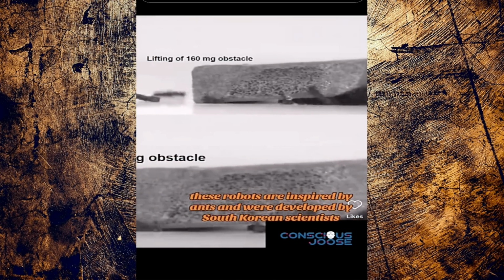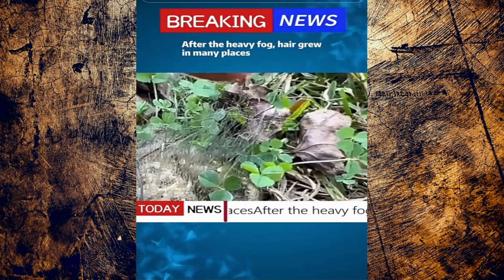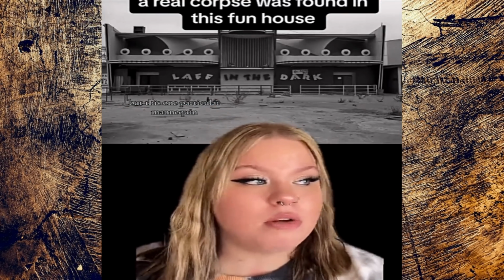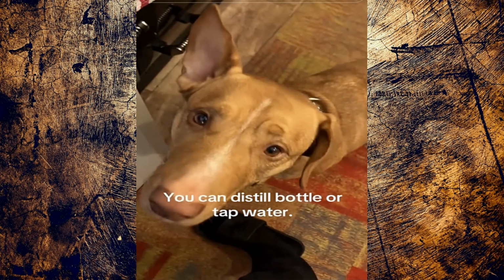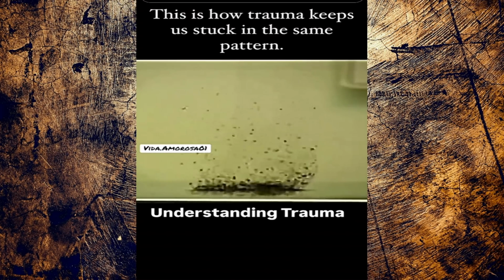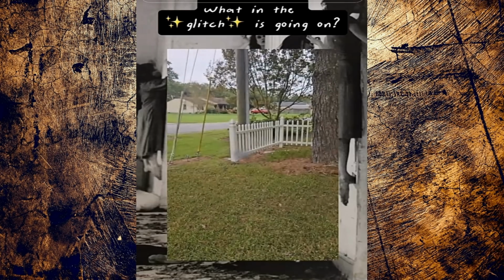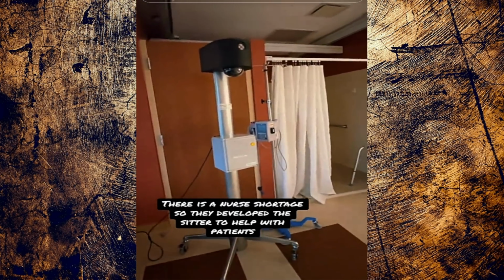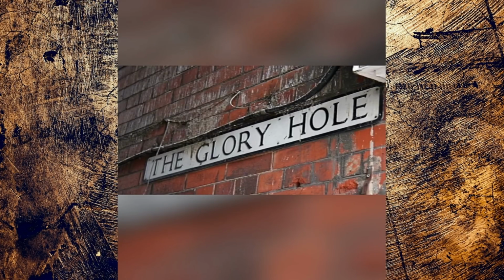Most Shocking __________ on the Internet Today!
Welcome to DM React. Here, we dive into disturbing conspiracy theories, strange and unexplained events while uncovering the worlds most deepest and darkest secrets to shed some thought provoking theories and explanations that will make you question reality.

Want to listen to a song about taking back control from the 1%? cleck here to listen - Deepest Well - Control

If you're in to the most shocking, disturbing and down right creepy videos TikTok and the internet have to offer, then like, comment, and subscribe for more of the best content!

Not clicked yet? Here's what we cover:

• Creepy TikTok Reactions: Analyzing the most unsettling TikTok videos.
• Internet Mysteries: Delving into bizarre and unexplained online phenomena.
• Mind-Bending Conspiracies: Exploring theories that challenge conventional thinking.
• Scary TikTok Reactions: Reacting to spine-chilling TikTok clips.
• Government Secrets Exposed: Uncovering hidden agendas and classified information.
• Unsettling Viral Clips: Reviewing videos that have shocked the internet.
• Twisted Stories: Sharing dark and disturbing tales from around the world.
• Simulation Theory: Discussing the idea that reality might be a simulated construct.
• Conspiracy Theories: From secret societies to government cover-ups.
• Paranormal Mysteries: Ghosts, UFOs, supernatural phenomena.
• Occult Knowledge: Dark rituals, esoteric secrets, hidden symbols.
• Ancient Mysteries: Lost civilizations, mythology, unsolved enigmas.
• Scientific Mysteries: Unexplained phenomena, fringe science, pseudoscience.

•Creepy Videos
•Disturbing Videos
•Scary Videos
•Mysterious Videos
•Freaky Videos
•Unexplained Phenomena
•Ghost Sightings
•Paranormal Activities
•Urban Legends
•Reaction Videos
•Horror Reactions
•Spooky Content
•Creepy TikTok Reactions
•Internet Mysteries
•Mind-Bending Conspiracies
•Government Secrets Exposed
•Unsettling Viral Clips
•Twisted Stories
•Simulation Theory
•Hidden Agendas